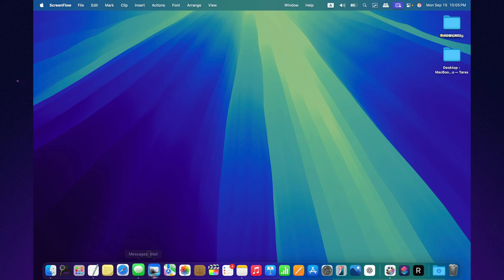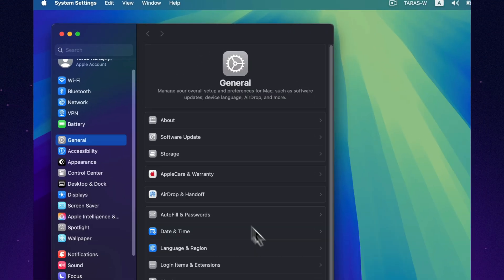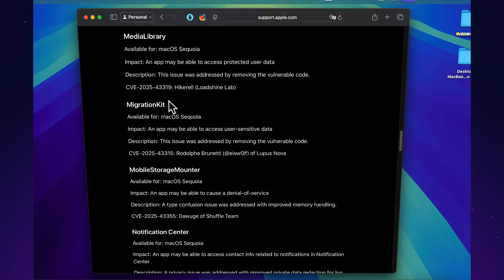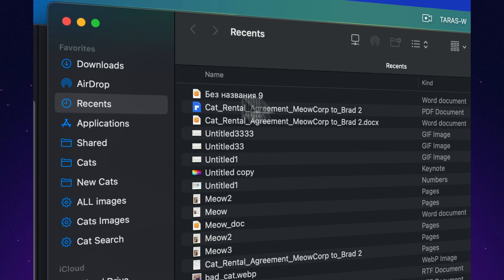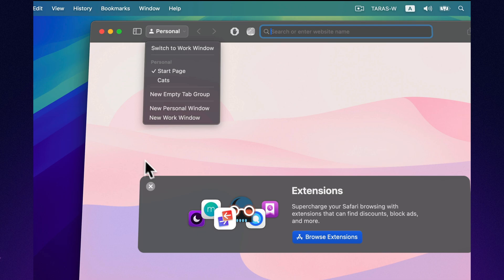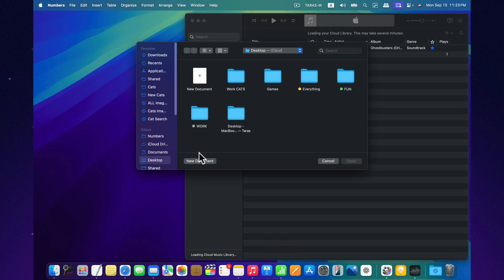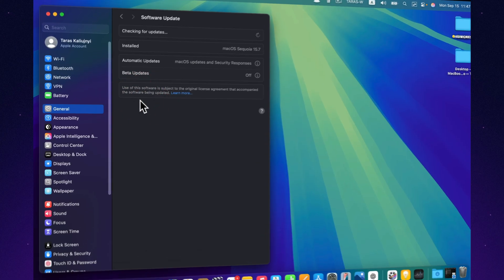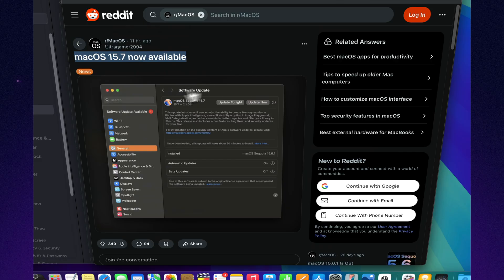macOS Sequoia 15.7 Just Dropped and Here’s What’s New!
Apple has released macOS Sequoia 15.7, the latest update for Mac. This version focuses on stability, security, and overall performance improvements. It also marks an important milestone, as it’s expected to be the final Sequoia release before the transition to macOS Tahoe.

📽️ Chapters

00:00 - BEGIN
00:41 - Build Number and General Notes
01:03 - Security and System Fixes
01:55 - Subtle Interface Updates
02:50 - App Improvements
03:24 - Performance and Battery Life
04:03 - Compatibility
04:20 - Should You Update?